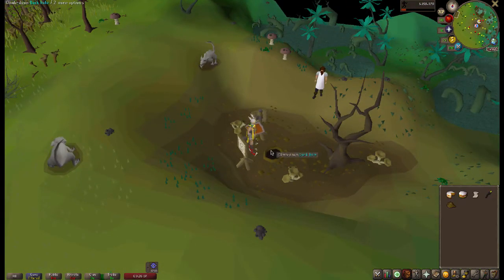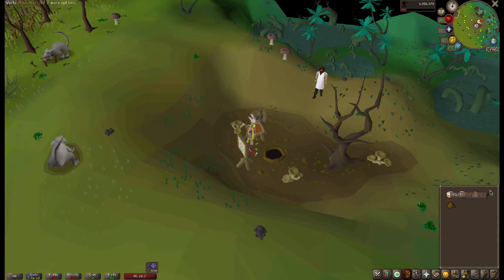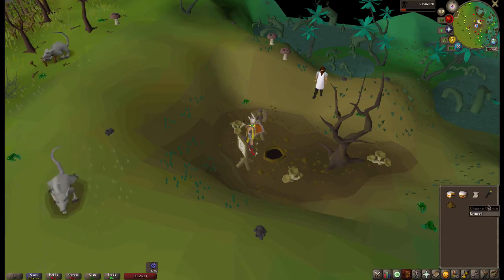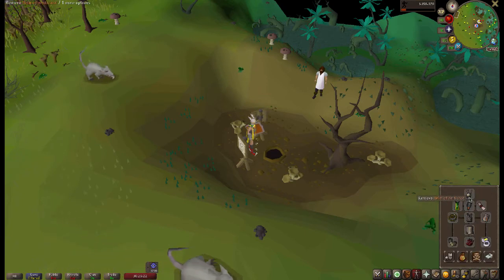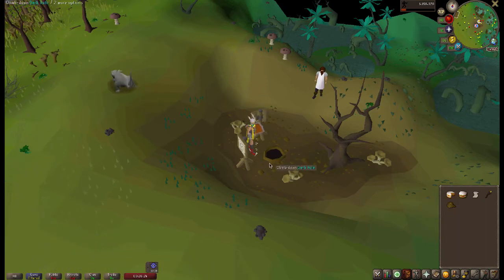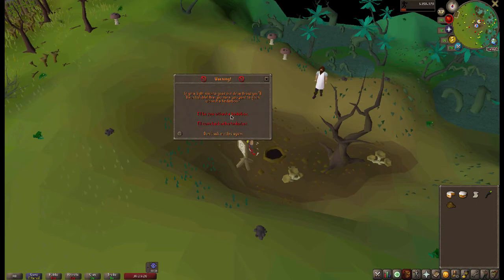Slay a cave bug in the Lumbridge Swamp Caves.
Easy Achievement Diary: Slay a cave bug in the Lumbridge Swamp Caves.

REQUIREMENTS:
-Light source and rope (if you have never entered the area through the surface of Lumbridge Swamp before)
-7 Slayer

cave bug in the Lumbridge Swamp Cave's location where to find

The Lumbridge & Draynor Diary is a set of achievement diaries whose tasks revolve around areas in and around Lumbridge, such as Draynor Village, Al Kharid, Dorgesh-Kaan and Zanaris.

To complete all of the tasks, players will need the stats shown in the infobox to the right. Unless stated otherwise, temporary skill boosts can be used for all of the diary tasks.

Players looking to claim their rewards can do so from Hatius Cosaintus in Lumbridge, just outside the castle courtyard. Note that players must complete a diary of a previous tier to claim the next tier's rewards; for example, players must do the easy and medium tasks in order to claim rewards from the hard tasks.

OSRS Runescape OLD SCHOOL guide tutorial how to 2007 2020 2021OSRS